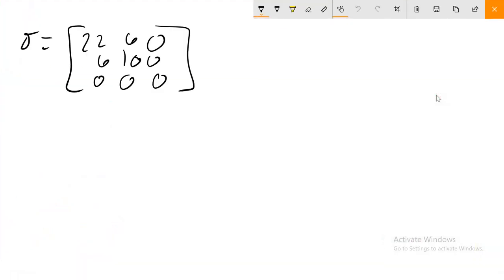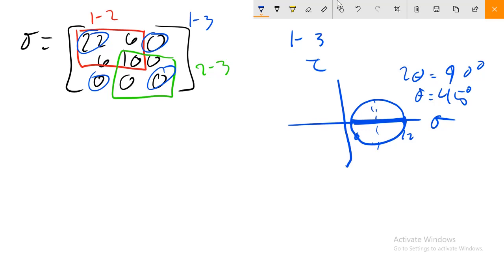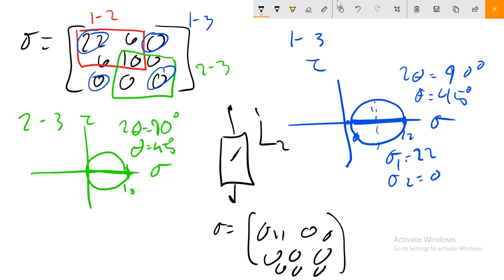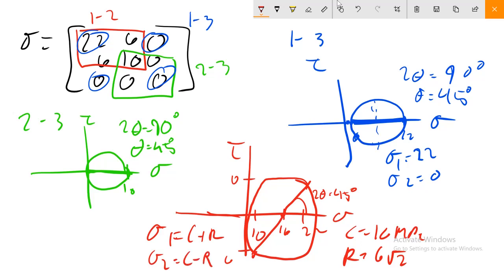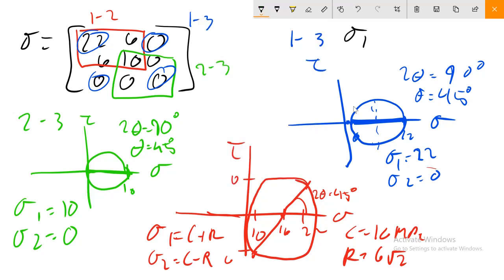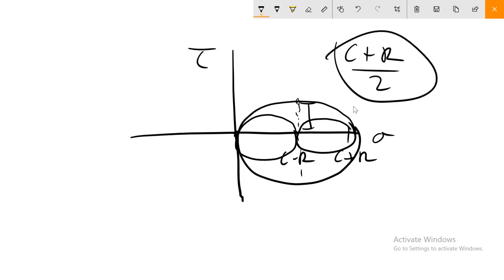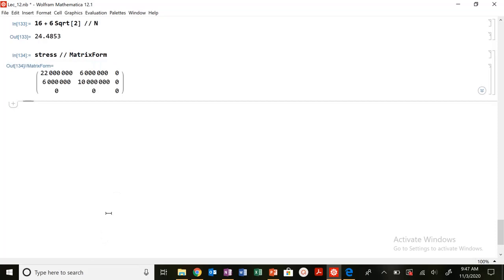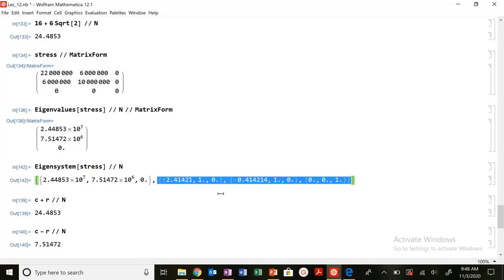3D Principal Stress State Calculation Using Mohr's Circle and Linear Algebra, Eigenvalues!!!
Calculation of 3D Principal Stress state using Mohr's Circle and Linear Algebra and Eigenvalues.